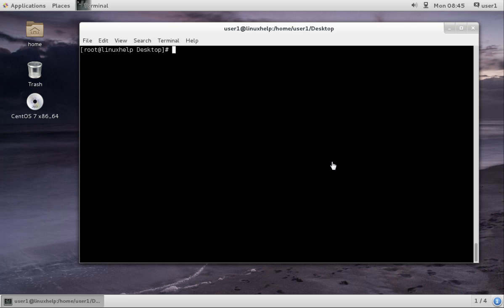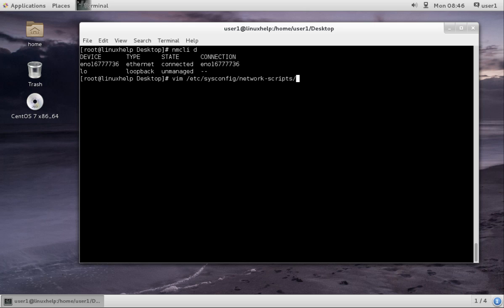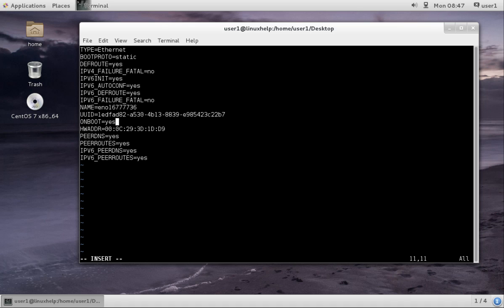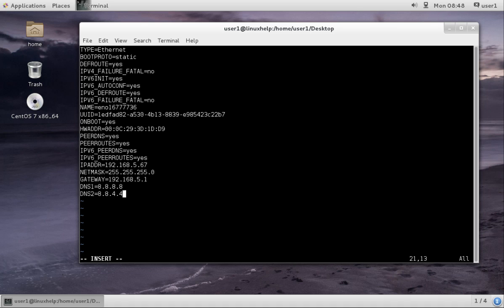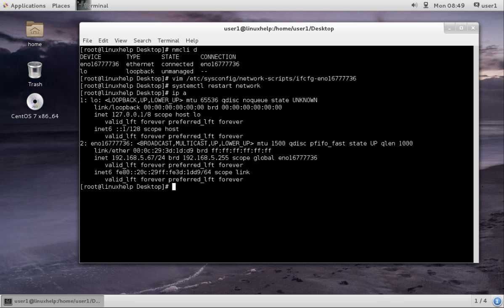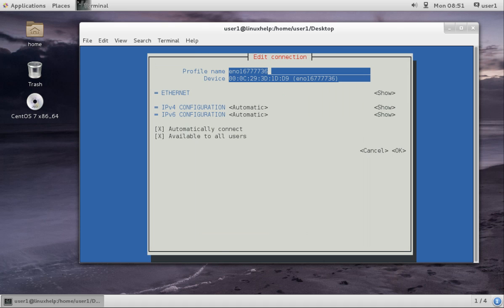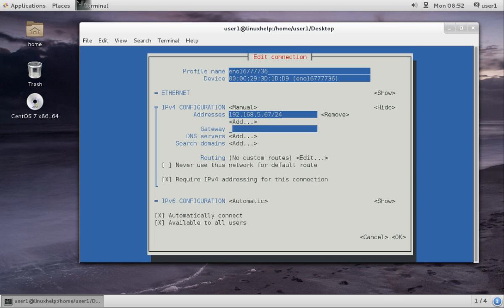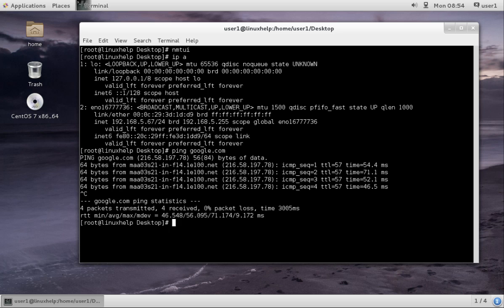How to set network on centos7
To install network on CentOS 7 follow the step by step procedure in this video. It helps in setting up the network in both GUI and command line mode.